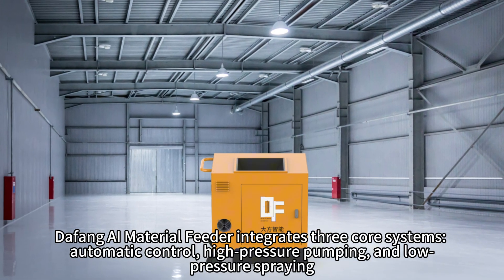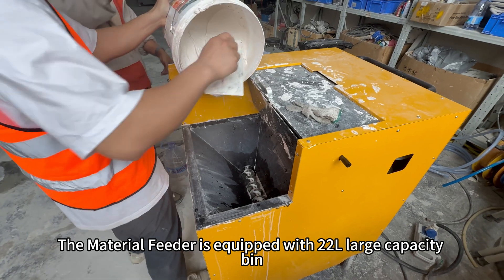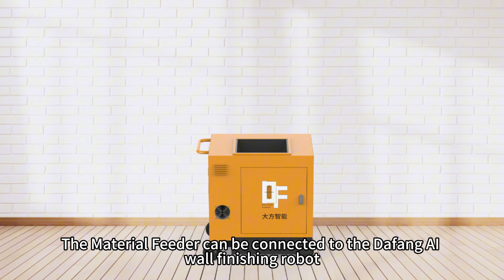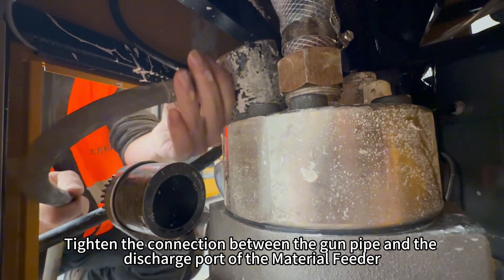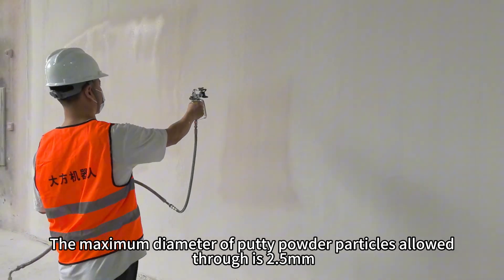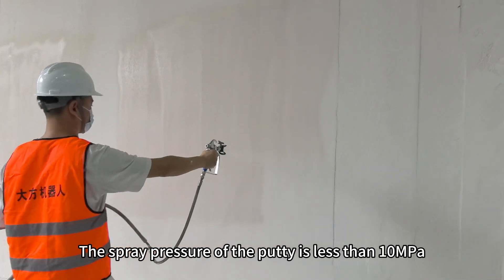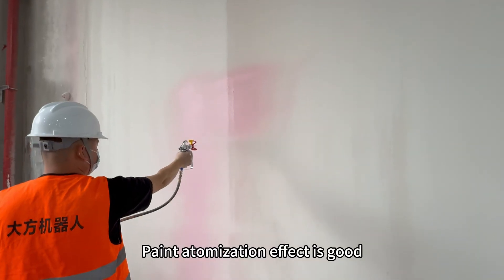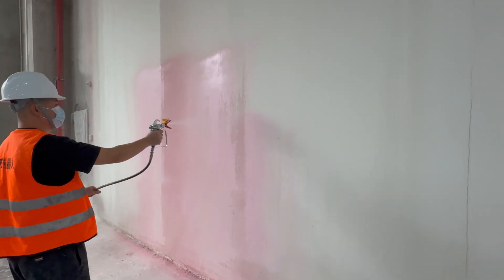DafangAI - Material Feeder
DaFang AI is an artificial intelligence company specializing in the design and production of intelligent robots for the construction industry. The company's construction robots can autonomously do wall finishing construction and renovation. These products have widespread applicated in construction sites across Singapore, Hong Kong, and mainland China.